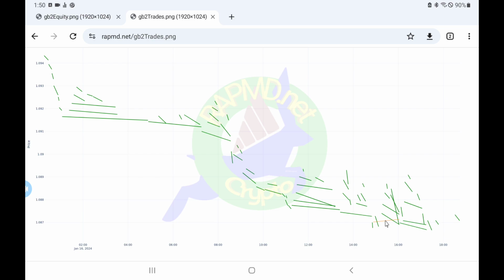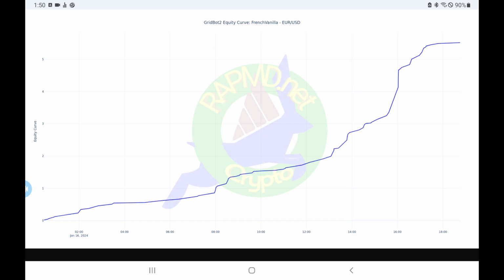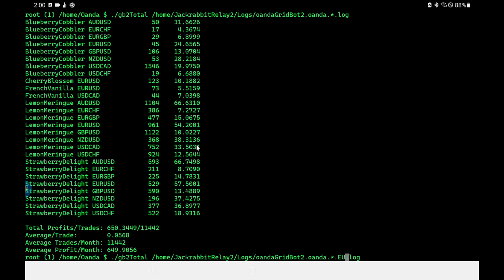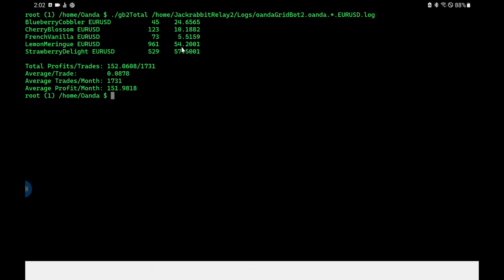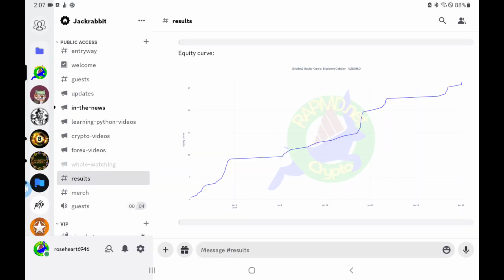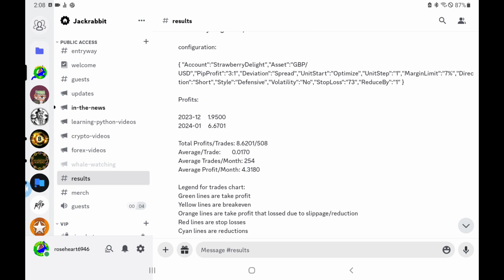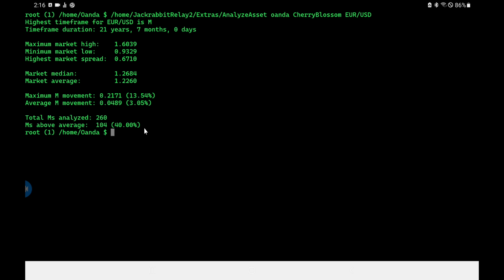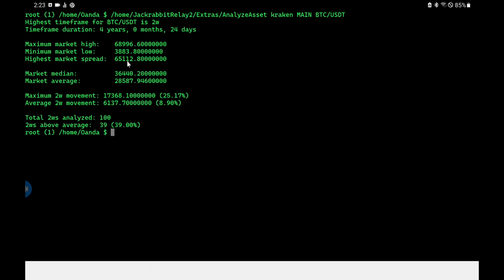Unlock Algorithmic Trading Success: The Ultimate Grid Trading Technique Revealed with Real Results!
In this video, I delve into the intricacies of my personalized grid trading technique developed over four years of hands-on experience in algorithmic trading. Join me as I share valuable insights on the importance of flexibility in grid trading, the meticulous process of demo account testing, and the continuous refinement through extensive simulations and data analysis. Discover the critical components of risk mitigation, including the incorporation of stop losses and careful budget management. I'll also shed light on the educational aspect, where I actively share findings with the trading community. If you're keen on a dynamic and adaptable grid trading strategy that moves with the market, this video is a must-watch. Let's explore the depths of algorithmic trading together!

Join me on Discord for an in-depth dive into my grid trading technique. I'll be sharing real results, insights, and answering your questions. Let's build a community of informed traders together! 🚀